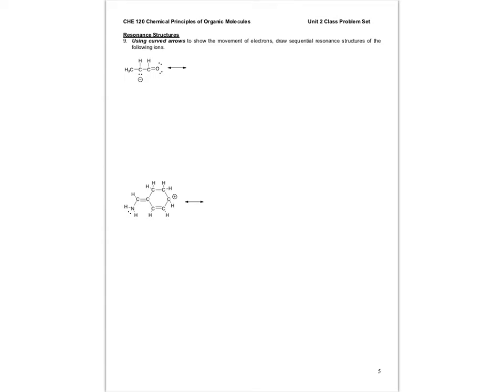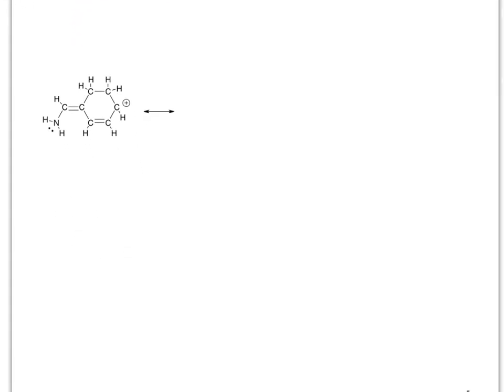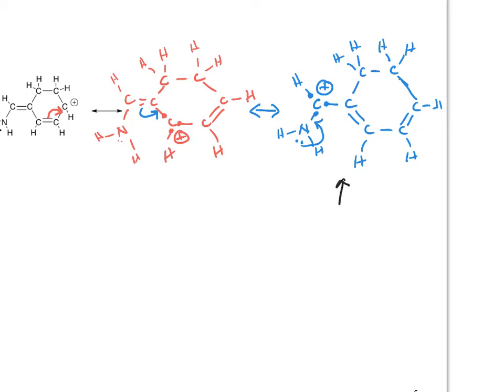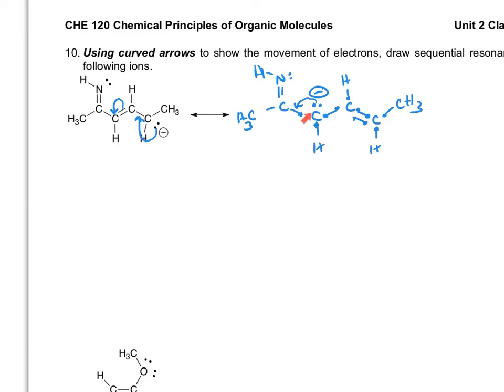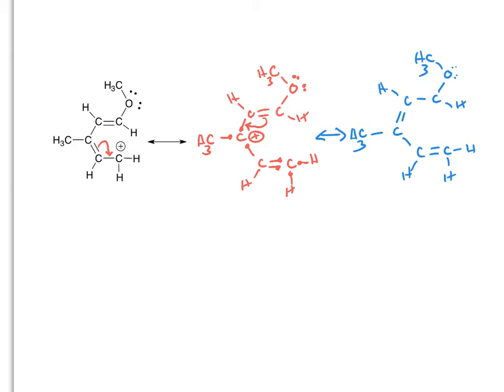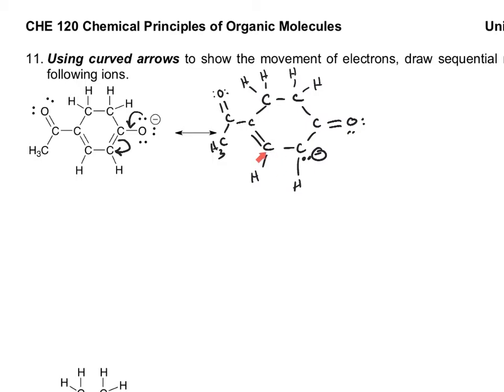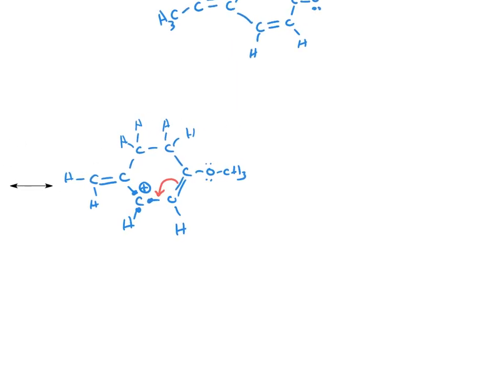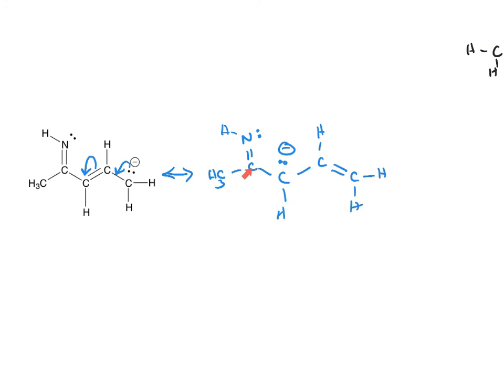Unit 2 PS 9 11